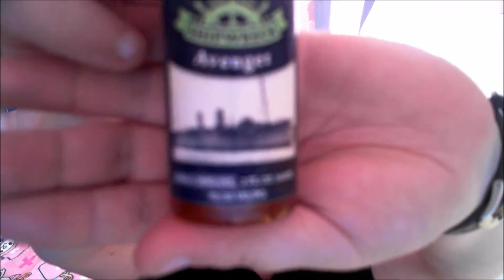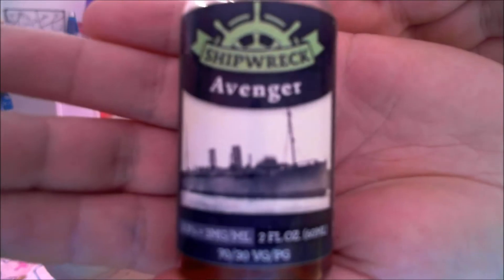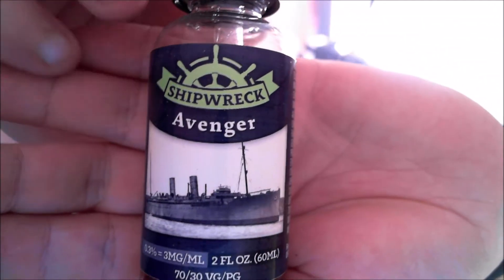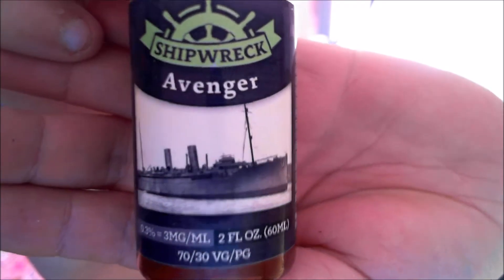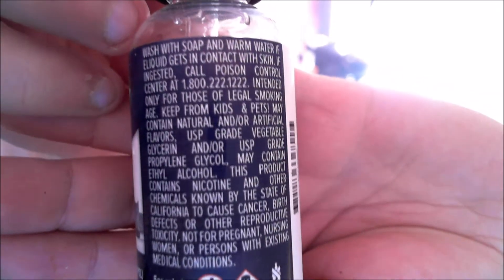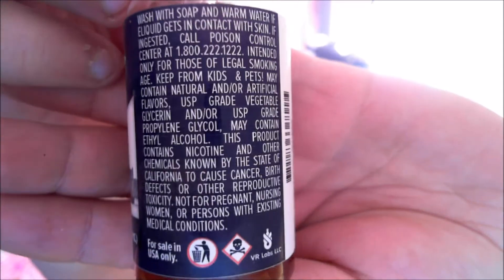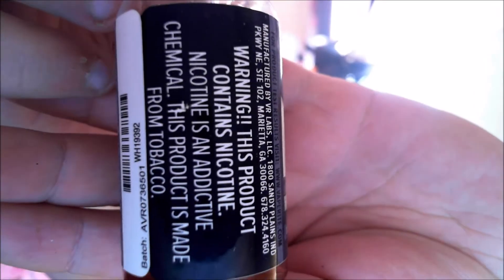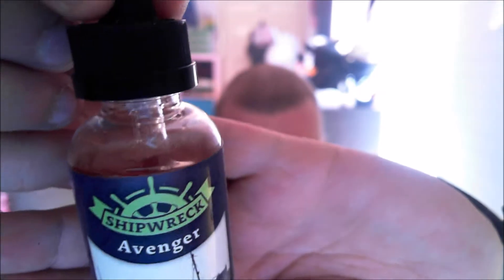Shipwreck - Avenger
A very scrumptius toasted hazlenut drowning in a thick creamy custard!

Used: Wismec RX200 - Griffin 25 Plus - 0.14 ohm at 140w